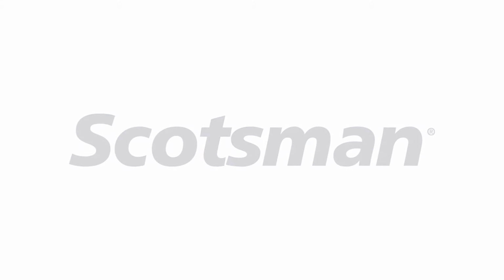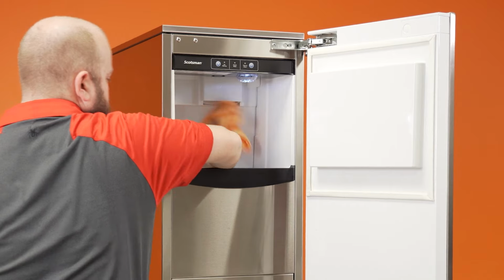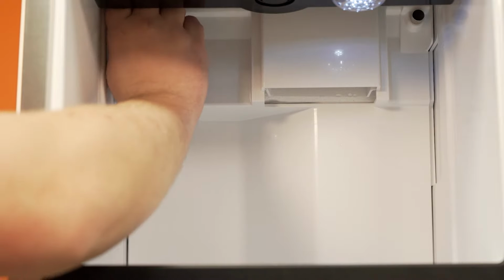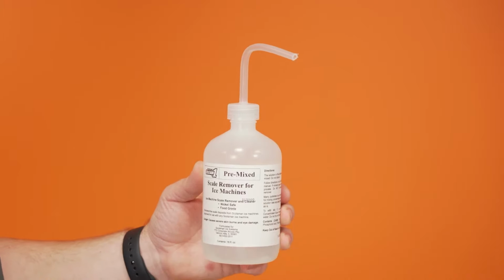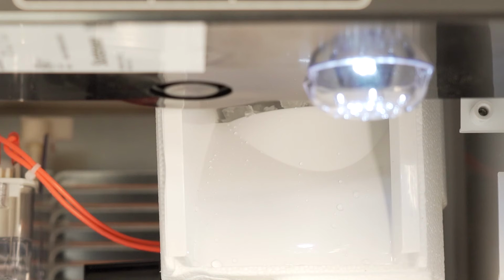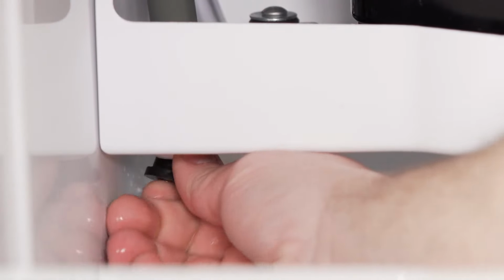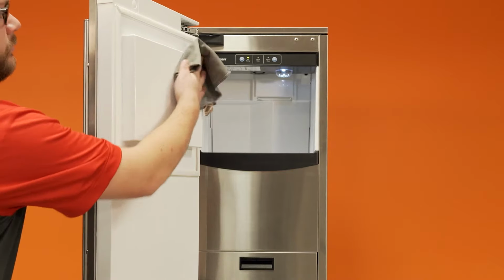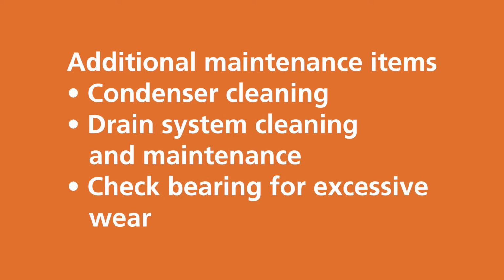How to Clean a Scotsman Brilliance Nugget Ice Machine (SCN60)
Our Brilliance® nugget ice is made from bits of compacted flakes of ice, making them softer than our cubes. Nugget ice made by a Scotsman ice machine will have a lower mineral content than the water it was made from. This is due to the method of making ice. Purer water will freeze first in the ice making molds. The reason for this is that anything dissolved in water lowers the water’s freezing temperature. This concentrates most of the impurities that make it through your home filtration system into the ice machine water reservoir.

Due to this, the water reservoir may form hard deposits known as scale. Eventually, built-up mineral scale can shorten machine life. To keep the machine operating properly, these impurities or minerals will have to be regularly dissolved by an acid cleaning, using Scotsman Ice Machine Scale Remover.

SCOTSMAN RECOMMENDS CLEANING YOUR ICE MACHINE AT LEAST EVERY 6 MONTHS TO KEEP YOUR UNIT FUNCTIONING PROPERLY